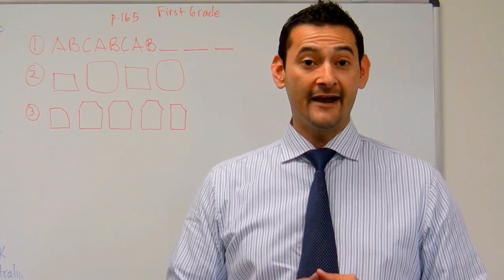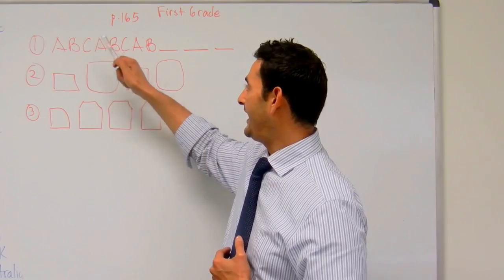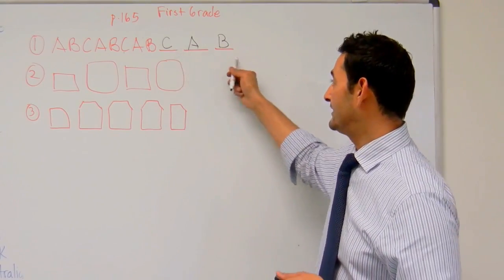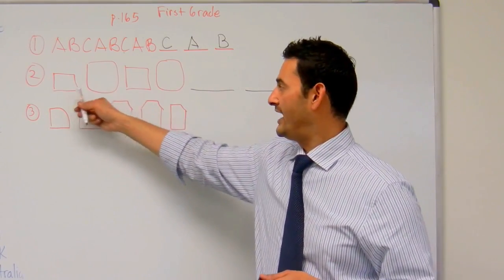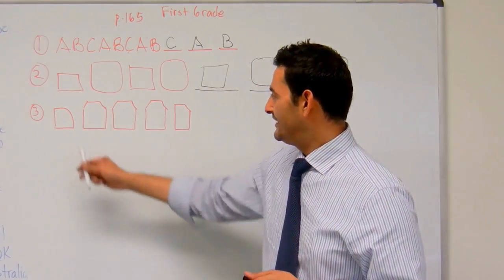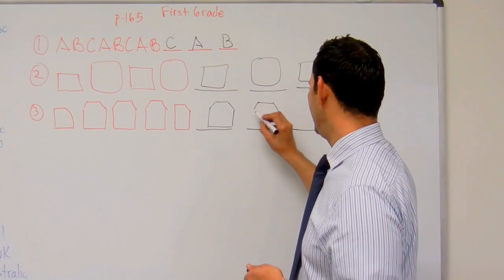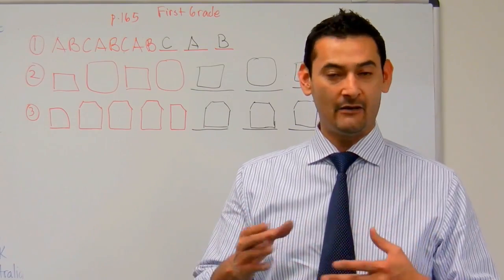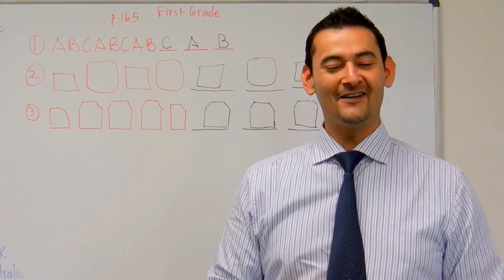First Grade Math: Finding Patterns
Common Core Math can be frustrating for both students and parents.  This is why Noel Morales, M.Ed. will help you understand what these new expectations are and how you can help your first grade child at home. In this video he will work with your child on 1st grade math: finding patterns.  Questions? Like what you see?